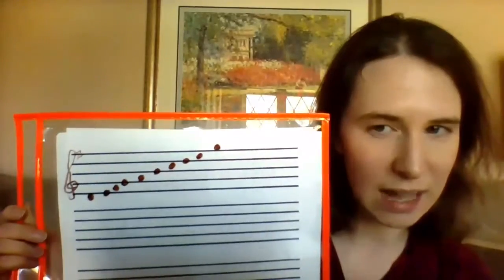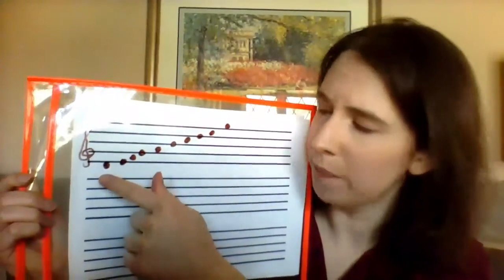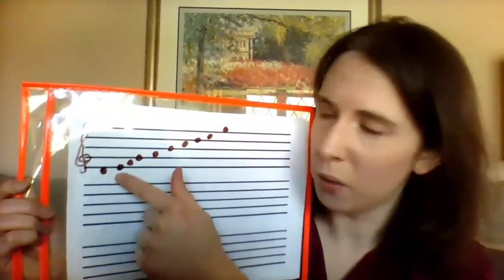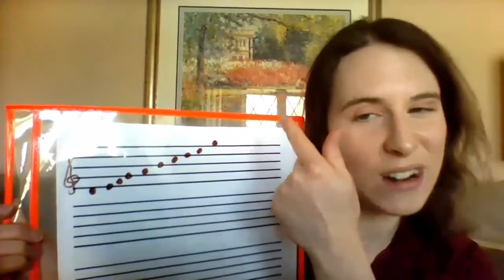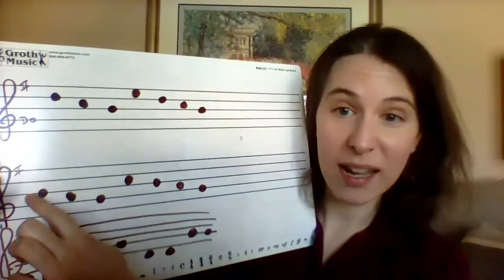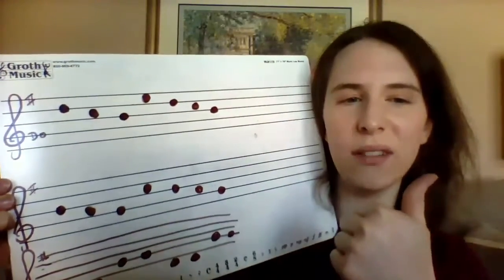4th Grade Lesson #2 4-27 to 5-1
Chairs to Mend - English Street Cry